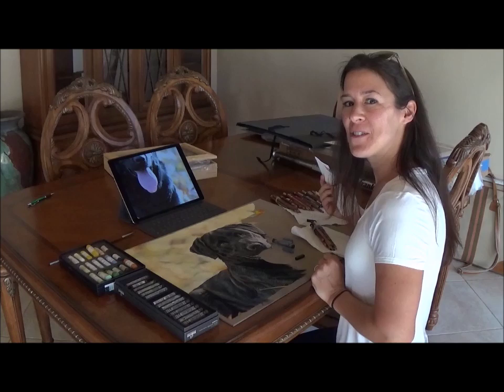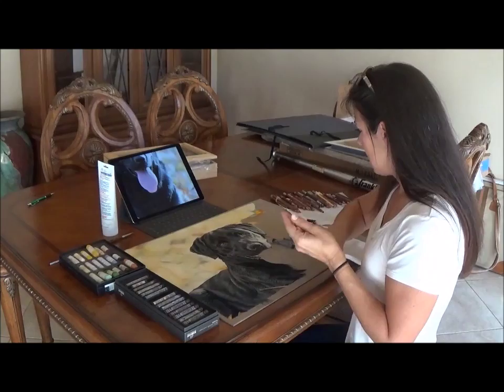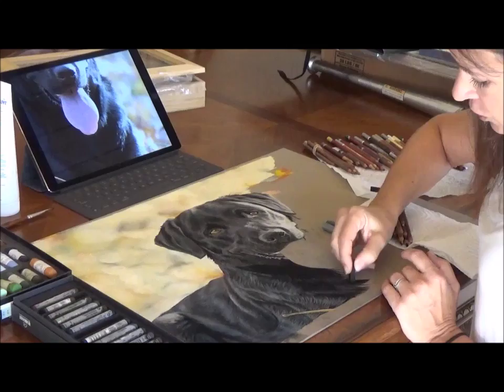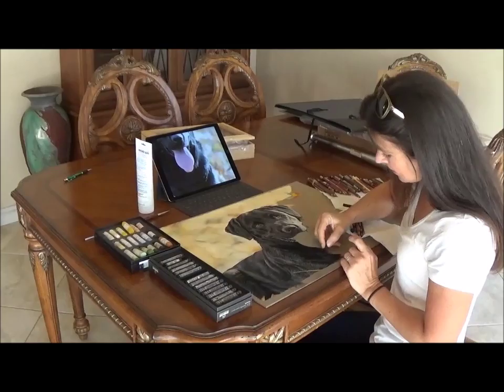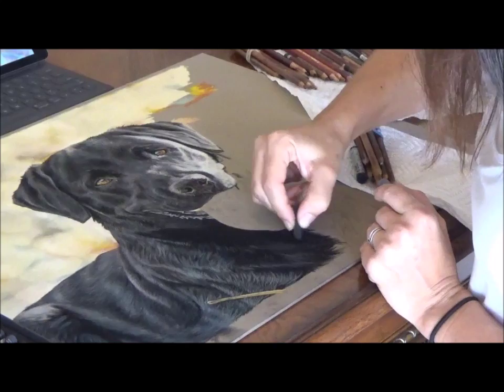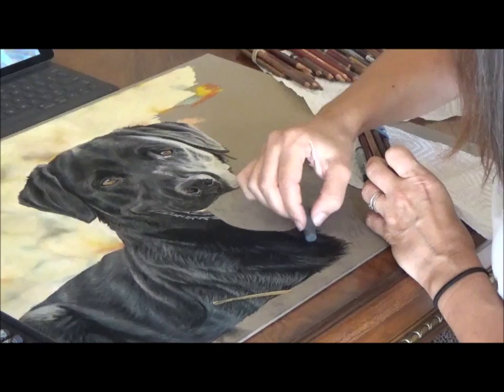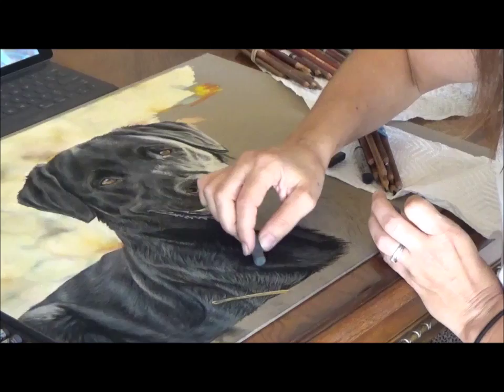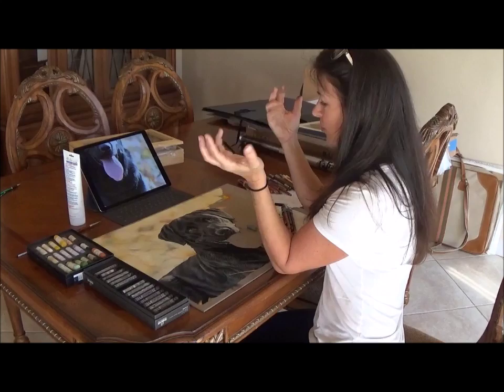San Diego Pet Portrait Artist Dagmar Steiner Painting Hailey Part 1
San Diego Pet Portrait Artist Dagmar Steiner paints Hailey the Dog, this is Part one of an instructional video for you to see some techniques Dagmar uses to make her paintings come to life.